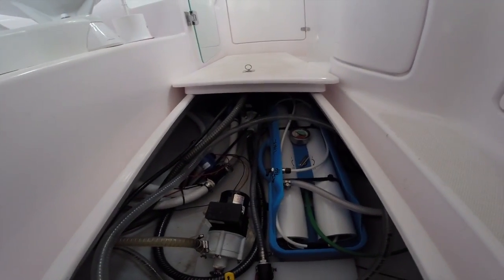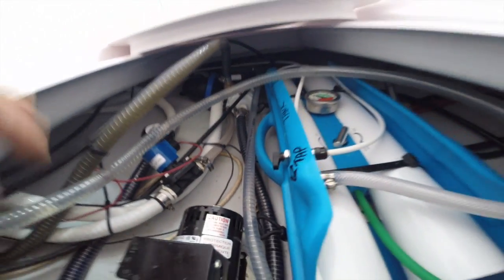SV Pali Pali Story # 12 (Rainman WaterMaker)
Water Maker Installation on a Seawind 1160  Catamaran